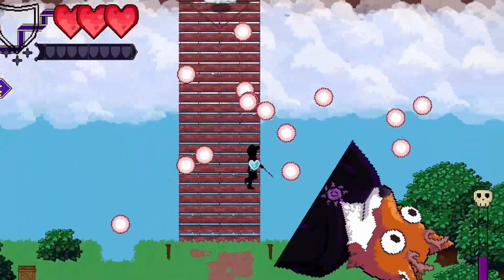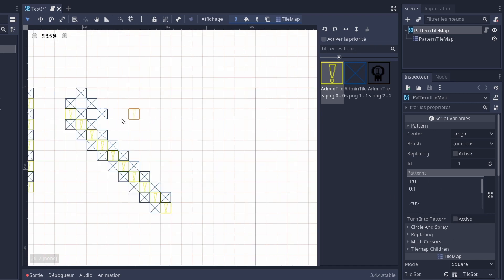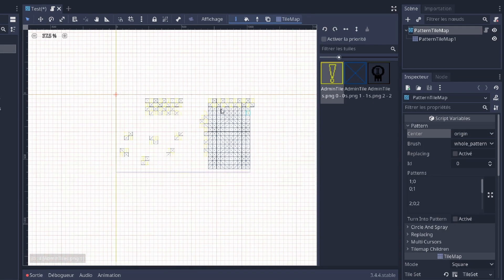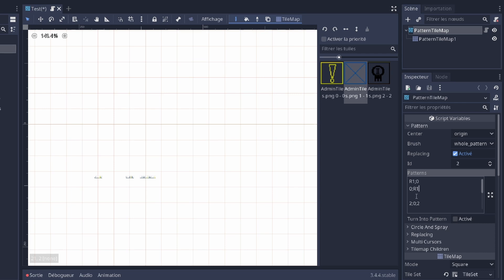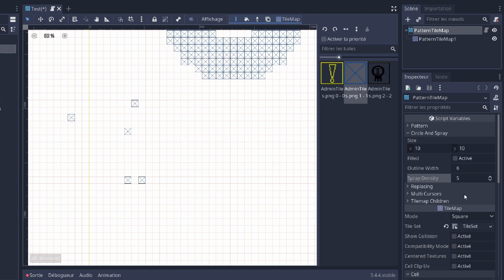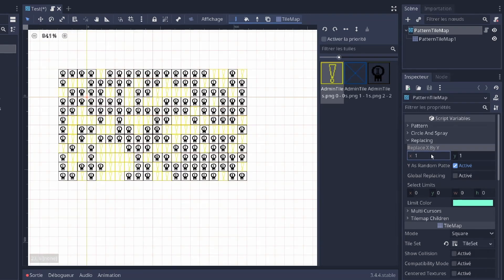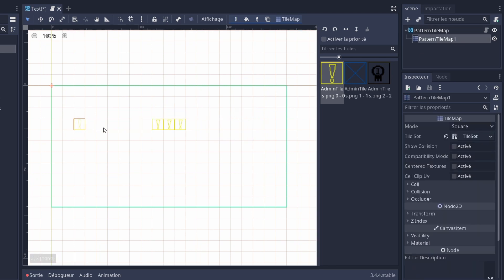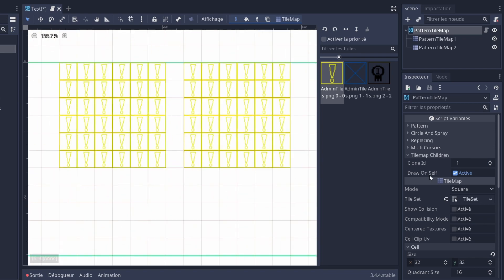This GODOT Tilemap Plugin will Save you TONS of Time (24h Plugin Challenge)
Making a plugin in 24h before my exams, good idea ? Well, you won't go back to the old way of using TileMaps with Godot once you tried my plugin !

Dojordin is a RPG Bullethell where you manipulate minds instead of using physical violence... But violence can be psychological if you desire...

- Come talk on my Discord and get to play test versions of the game and get exclusive news on my other projects like my graphic novel !